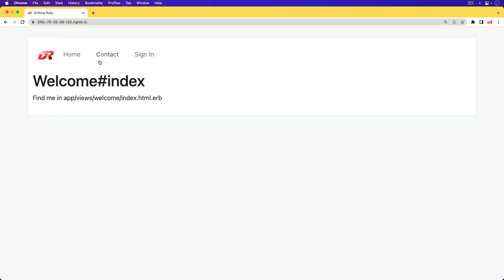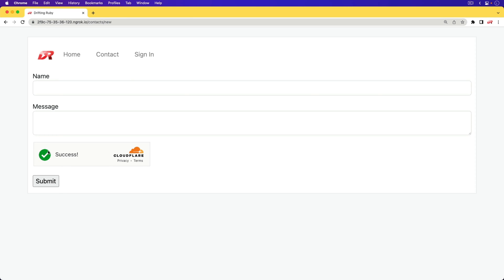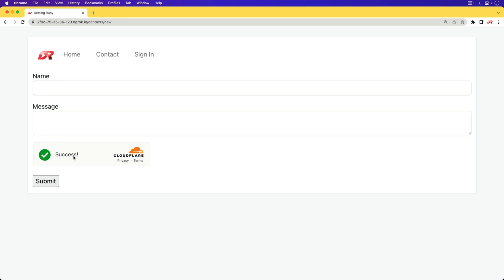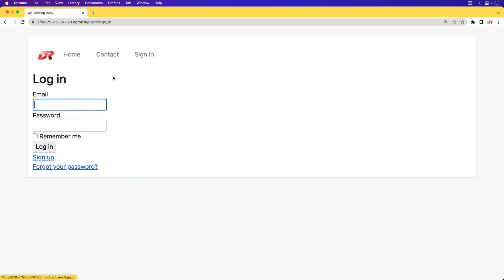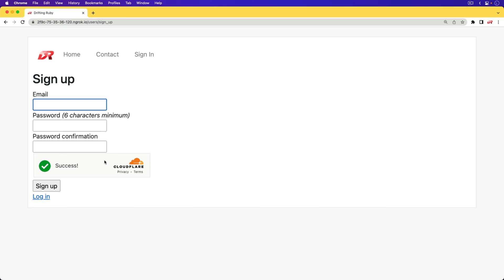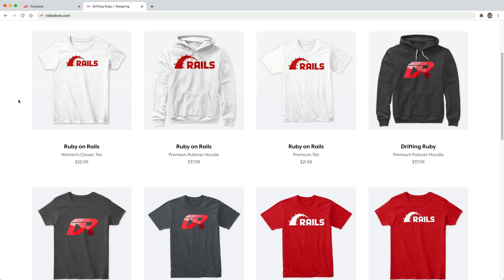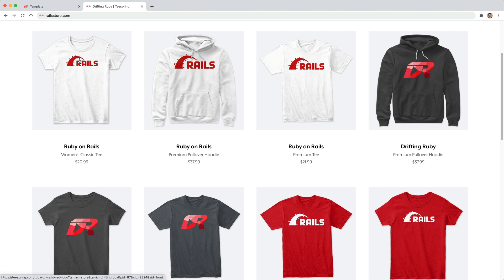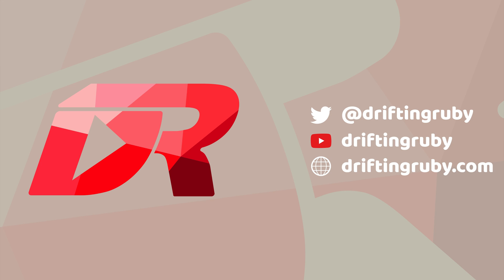Episode #379 - Cloudflare Turnstile | Preview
Cloudflare Turnstile delivers frustration-free, CAPTCHA-free web experiences to website visitors. In this episode, we'll look at implementing this a few different ways and resolving some issues with Turbo.